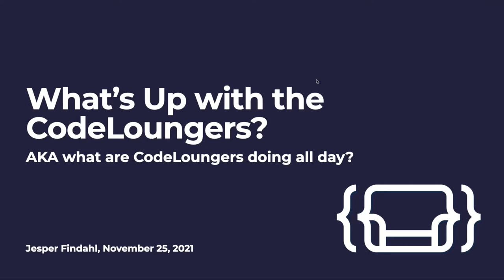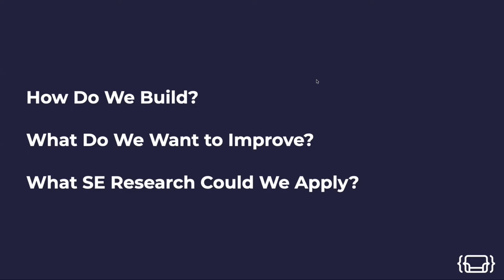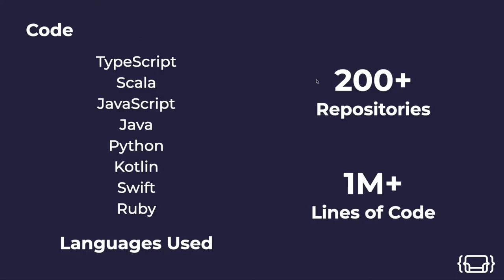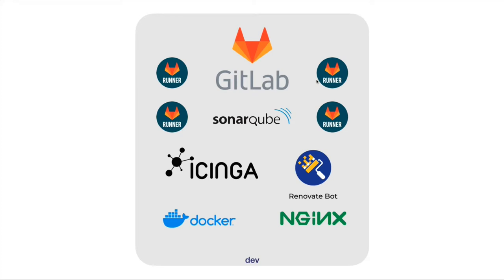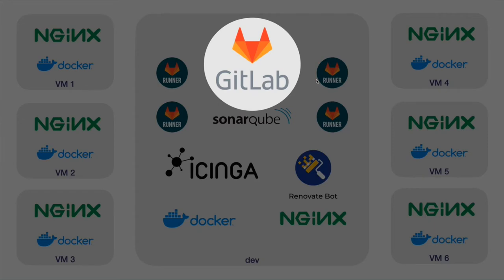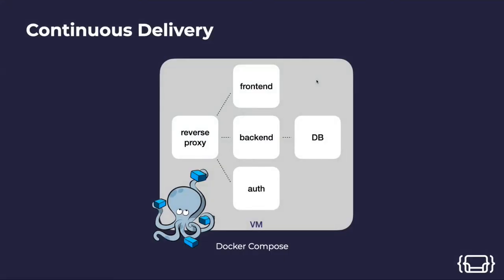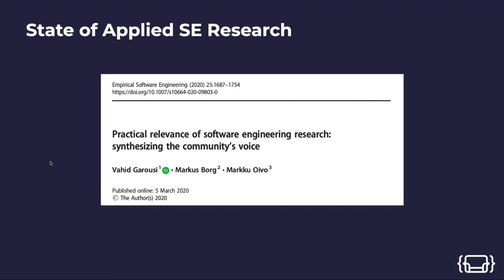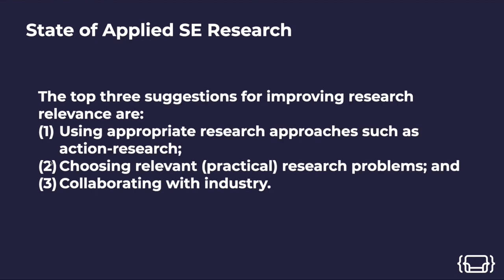Jesper Findahl // SISeminarSeries​​ // November 25, 2021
What’s Up With the CodeLoungers?
a.k.a. What Are CodeLoungers Doing All Day

ABSTRACT—Through the projects we have worked on in CodeLounge during the past years, we have used and explored a wide range of technologies. This year we have made additional efforts to share our experiences internally to come up with best practices that work for us. In this talk I’m going to present what we have landed on. The focus will be on the infrastructure we have setup, the technologies we use and where we want to take it next. I’ll also touch on how we apply Software Engineering research and where we might be lacking in this regard.